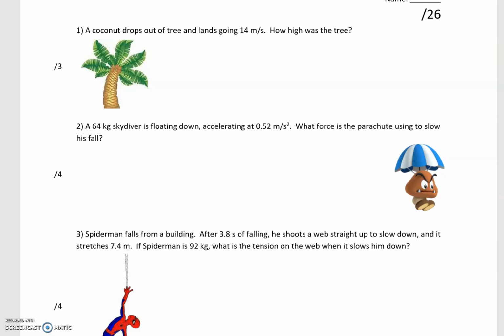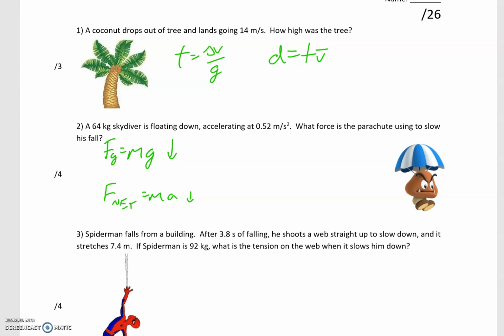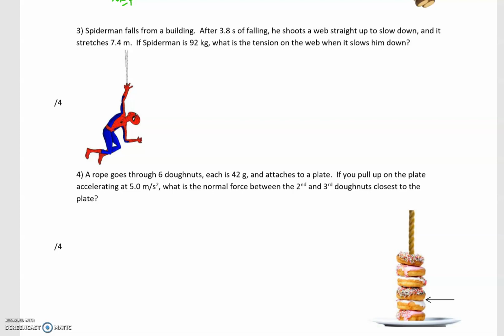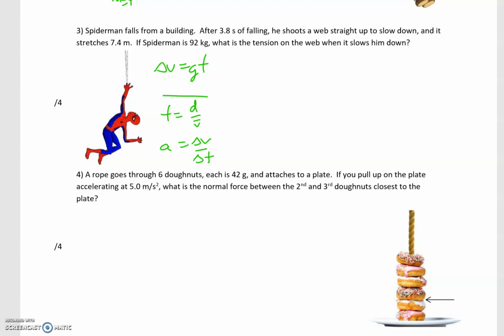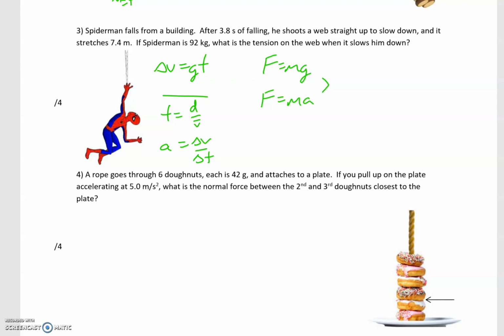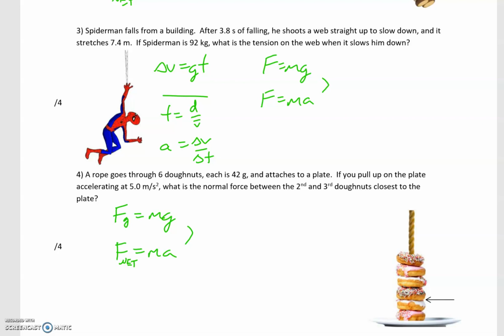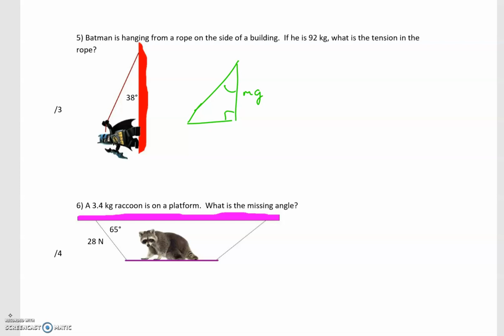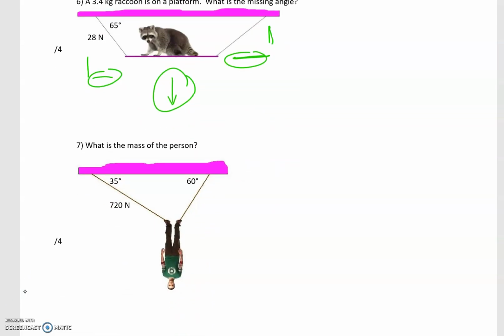11 Fields Vid 08 Gravity Practice Worksheet